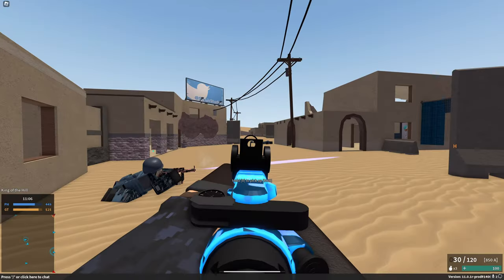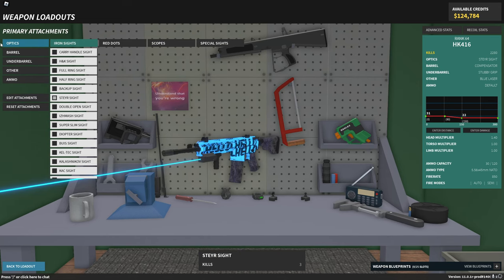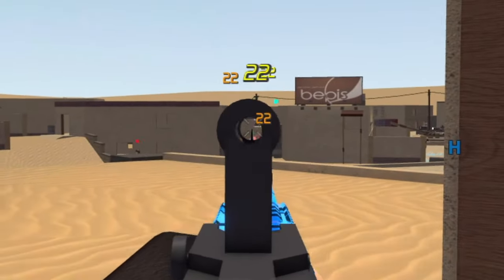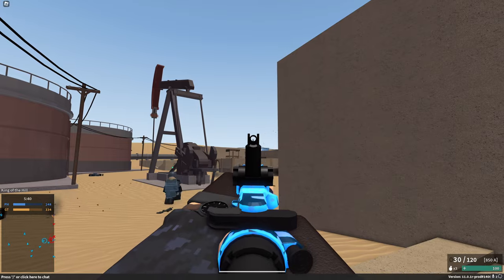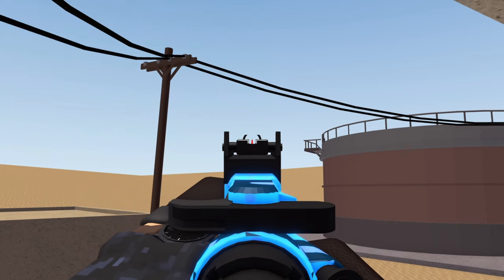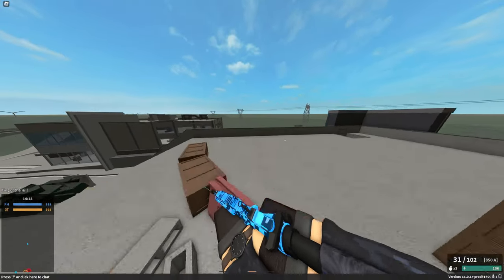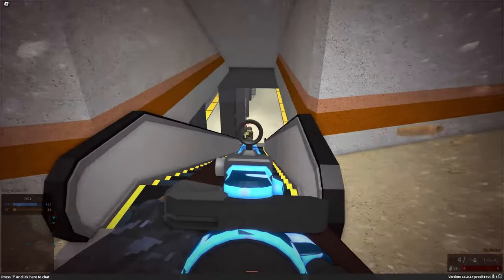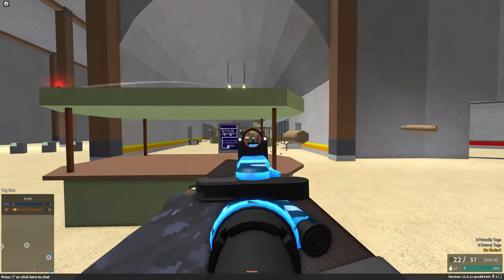I RATED ALL THE SIGHTS IN PHANTOM FORCES..